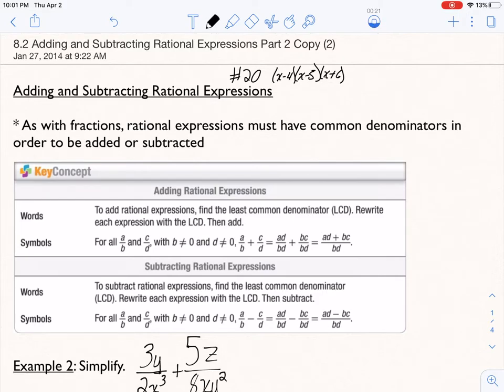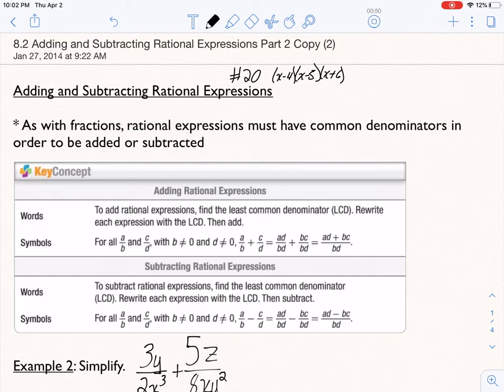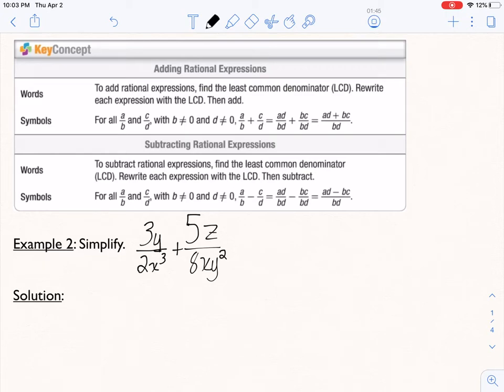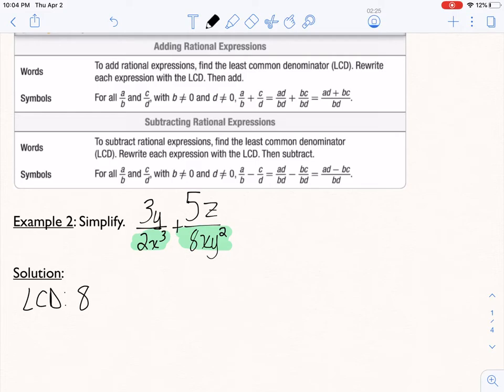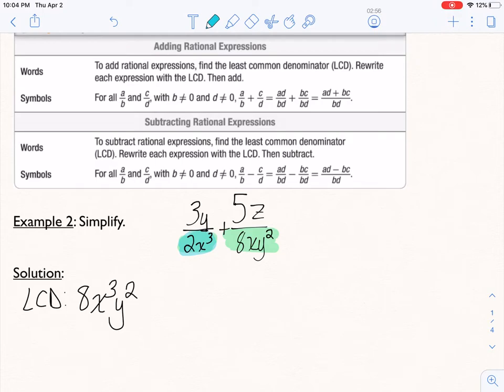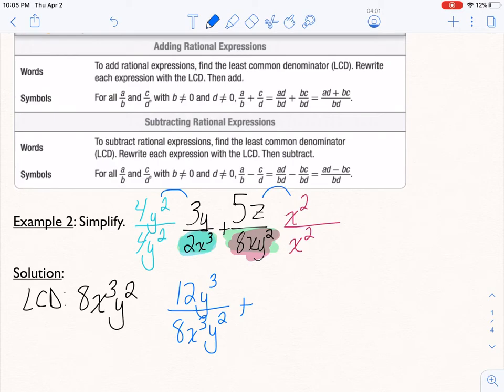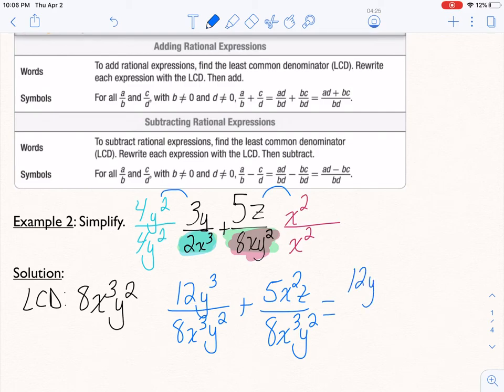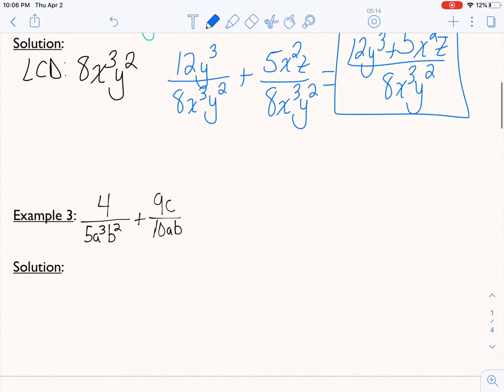Adding Subtracting Rational Expressions Part 2 Video 1